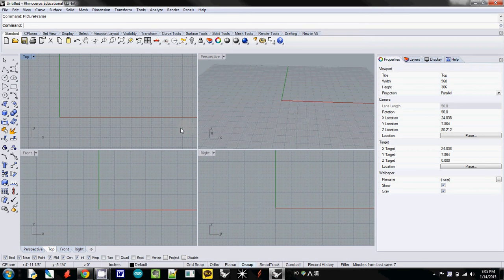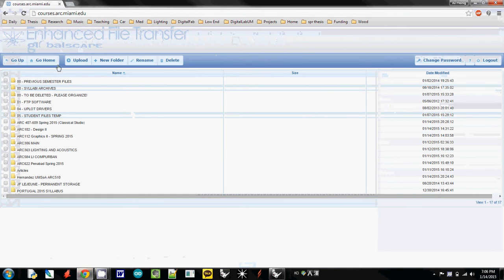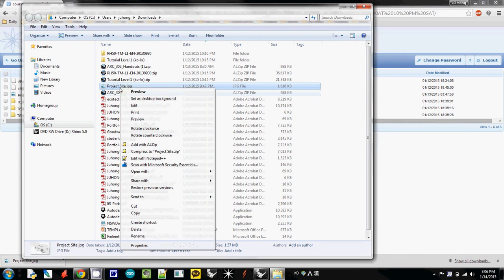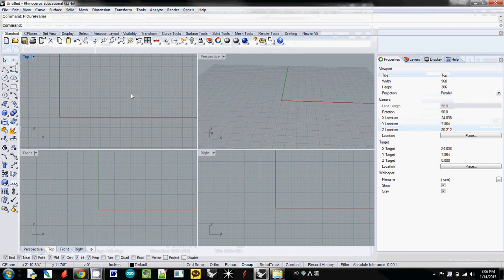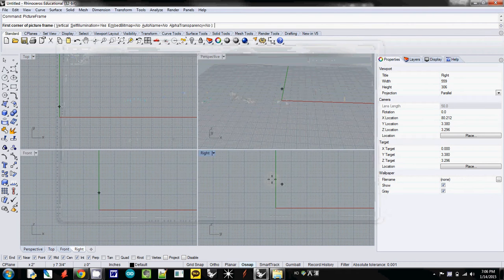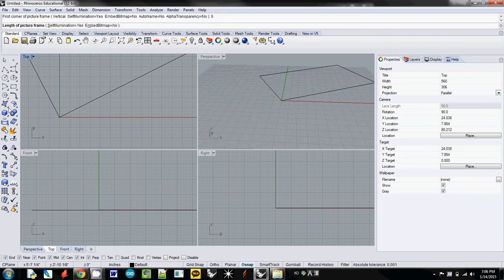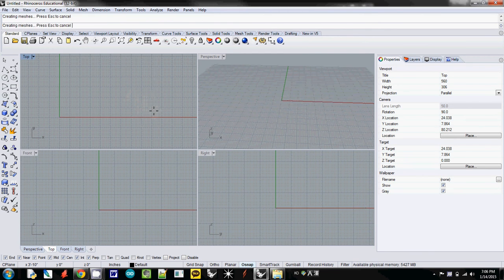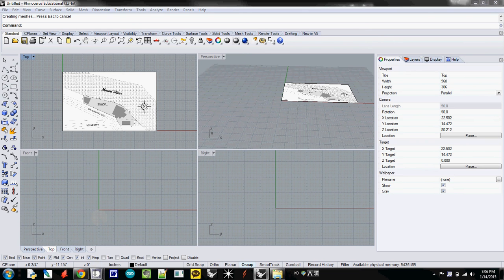003 Download SiteMap and Import it into Rhino using PictureFrame